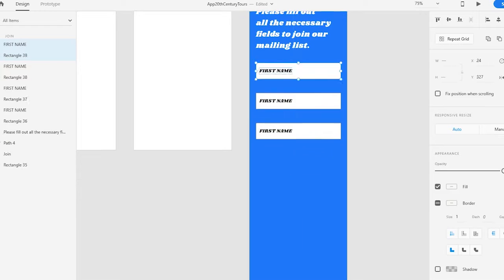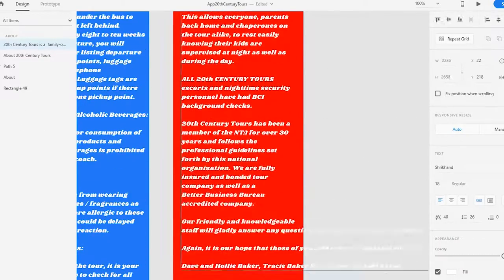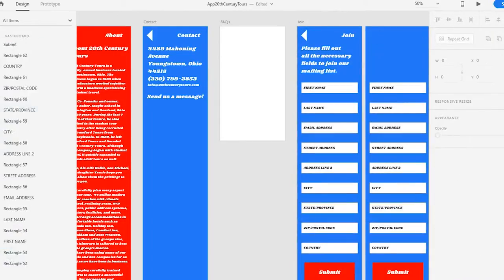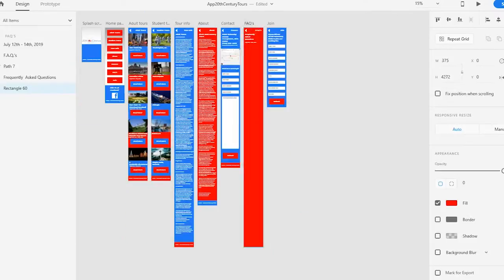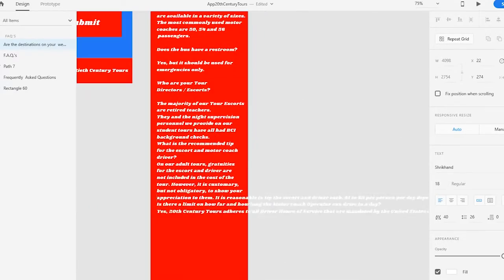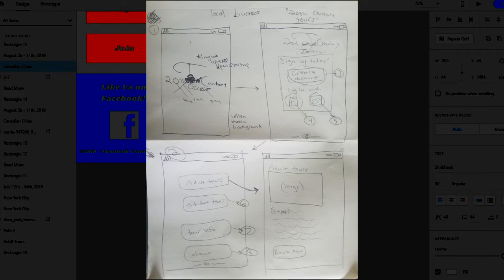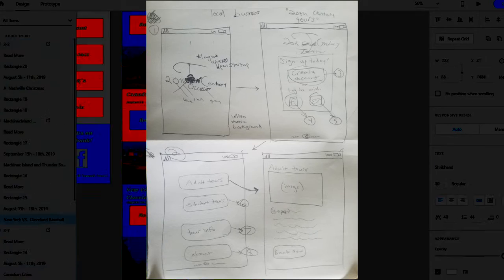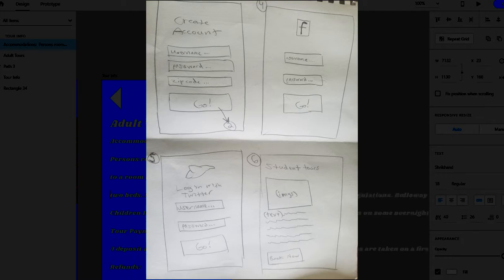XD Project Process With Narration and Testing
Keagan J. O'Brien